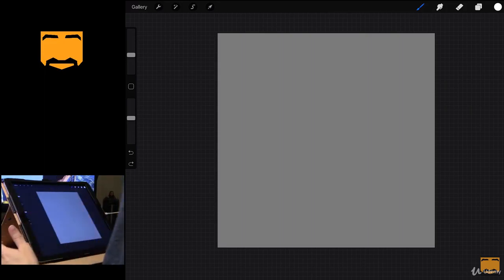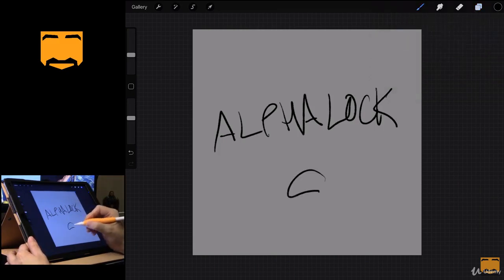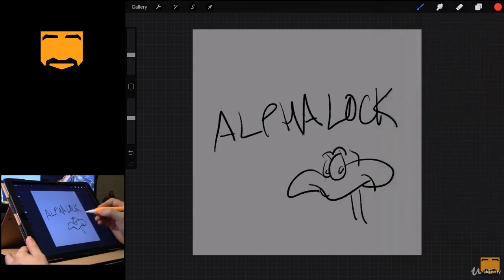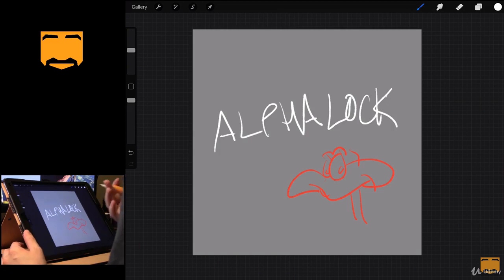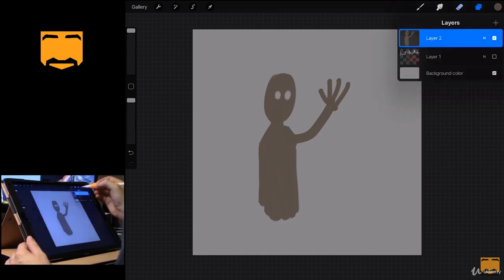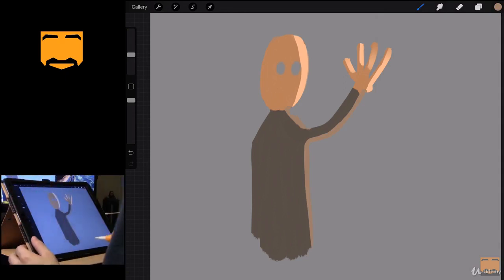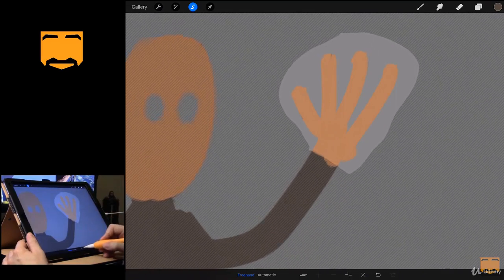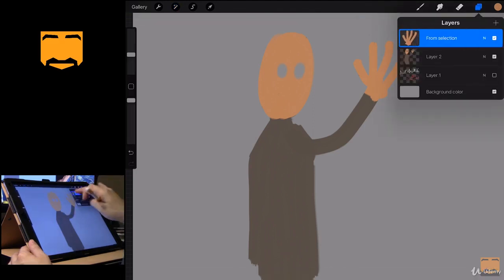The Advanced Guide to Digital Art with Procreate on iPad! : Alpha lock techniques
The Advanced Guide to Digital Art with Procreate on iPad!
Learn creative tips, art techniques, little-known gestures, & shortcuts for this powerful digital art app for iPad!